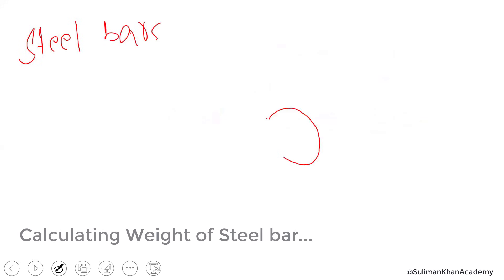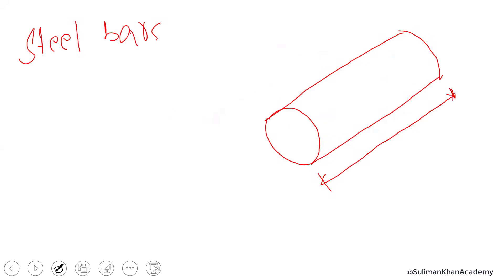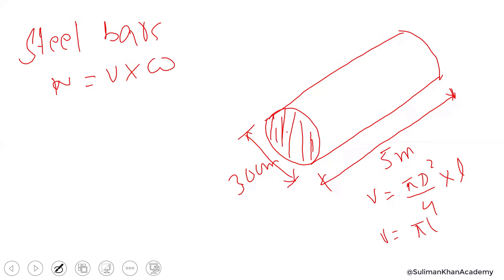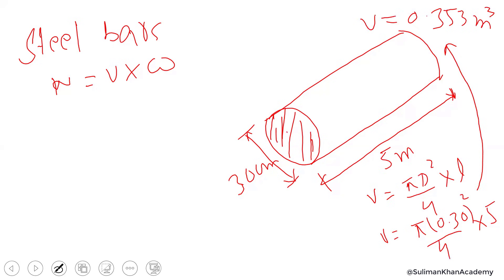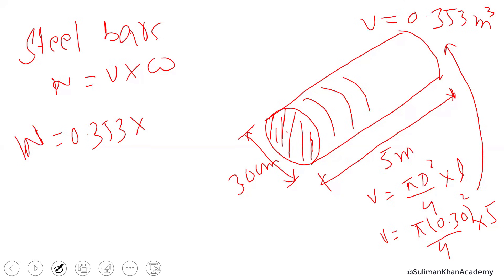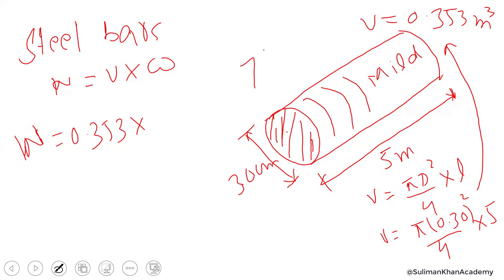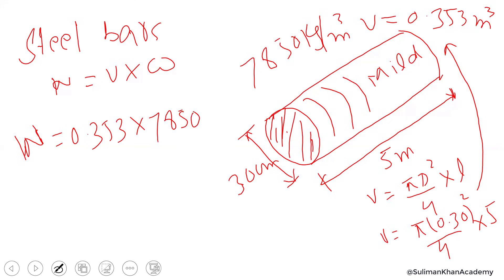civil engineering : calculating steel weight